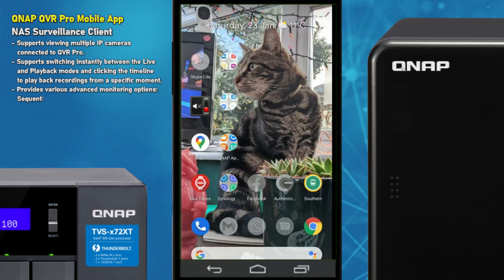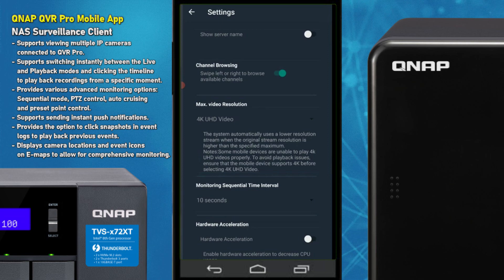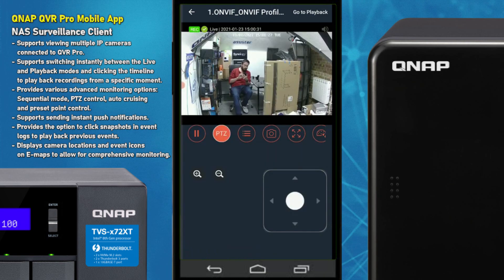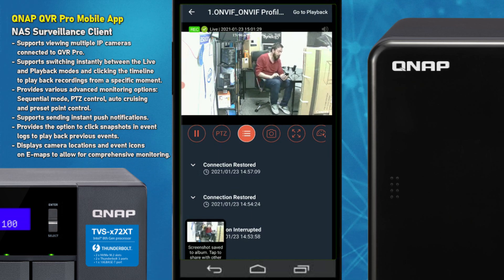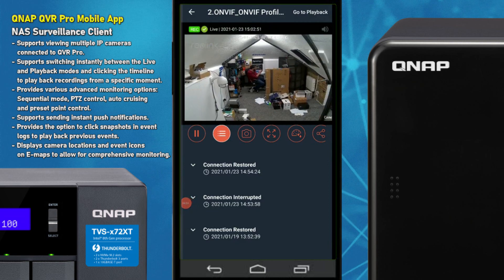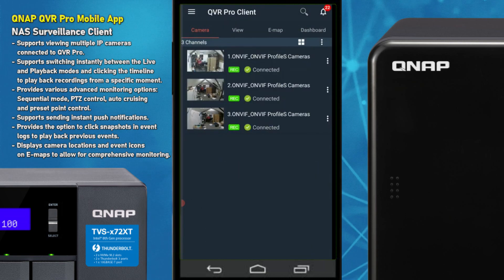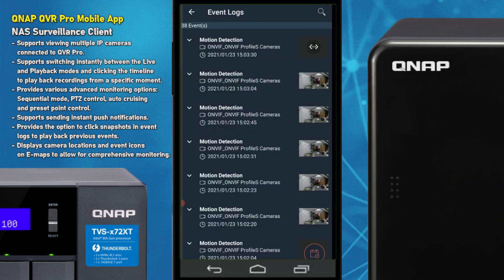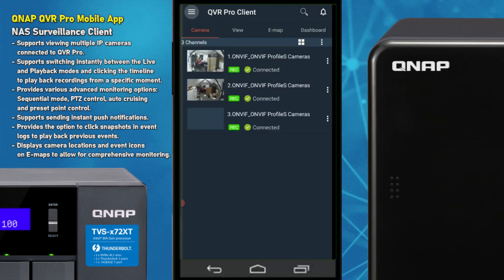QNAP QVR Surveillance NAS Phone App Review